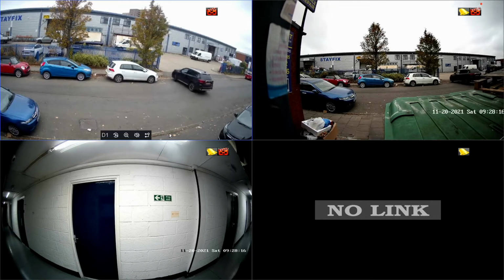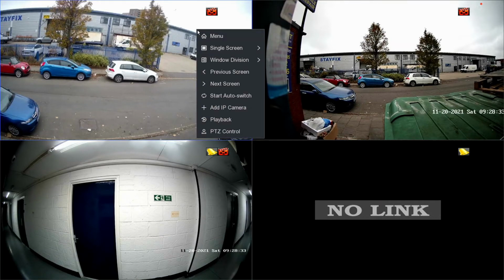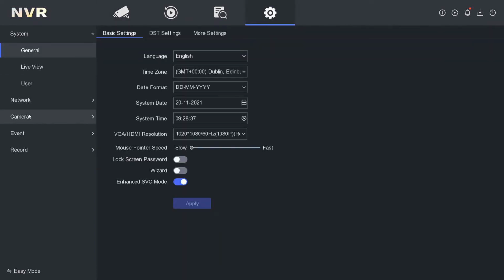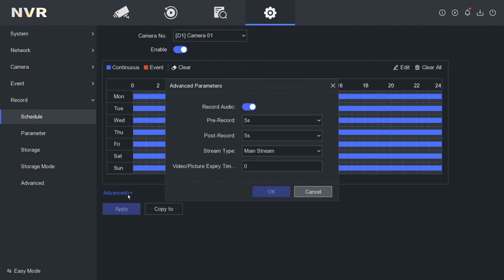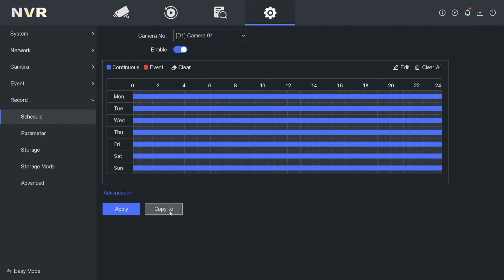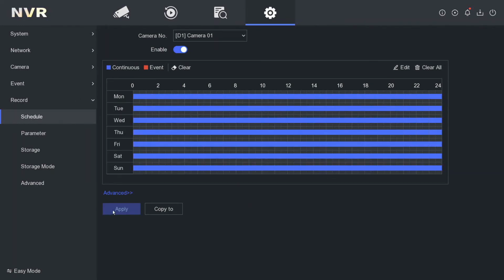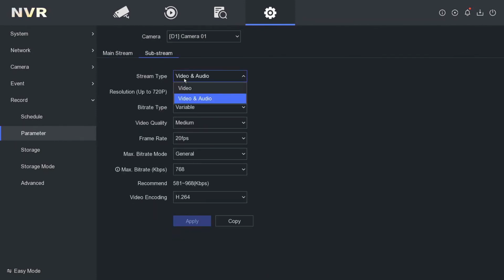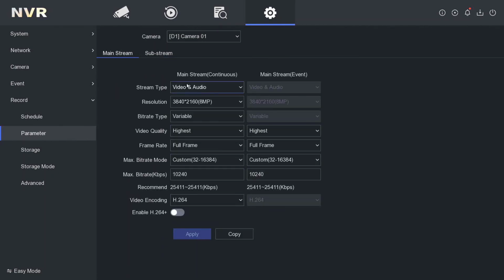How to Turn Off Disable Audio Mic on a Hikvision IP PoE Camera Via a NVR No Sound Switch Off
47-49 Park Royal Road
London
NW10 7LQ
United Kingdom